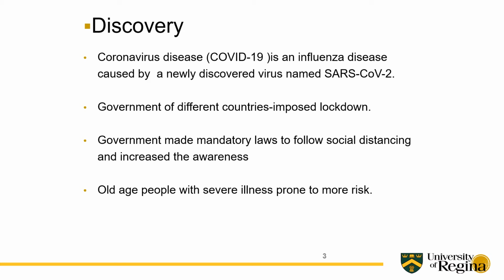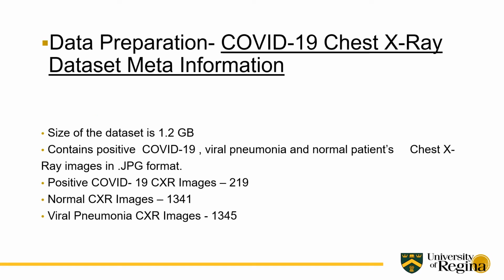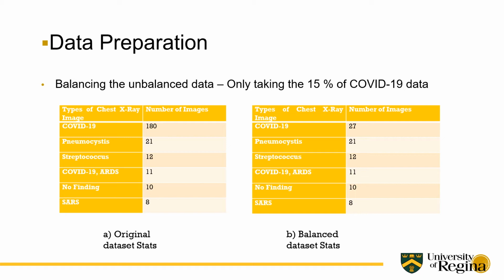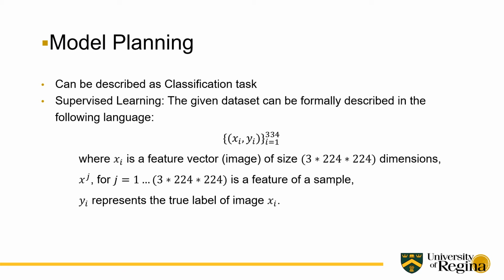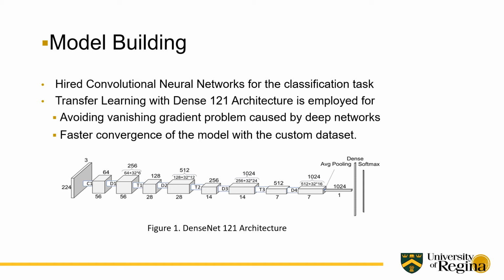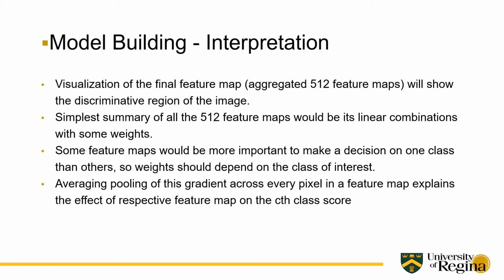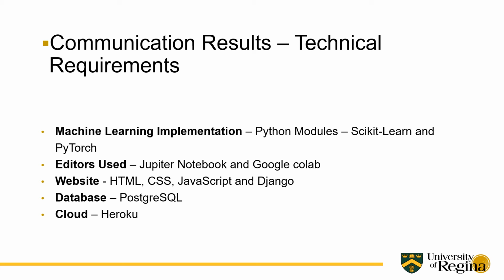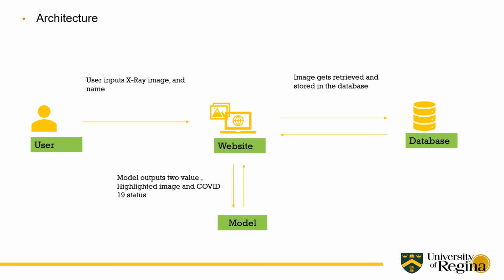Predict and interpret the presence of COVID-19 in Radio-graphical Images